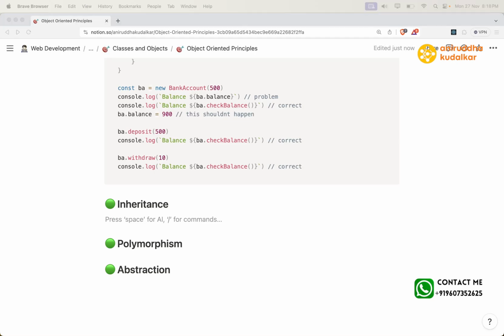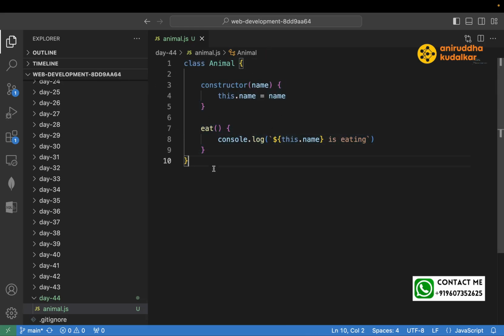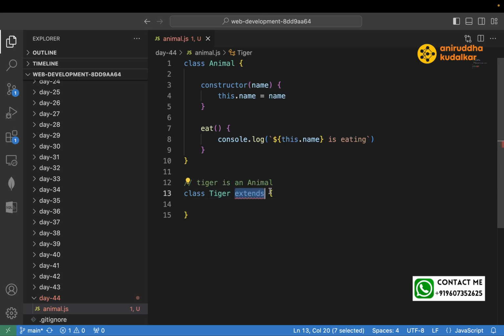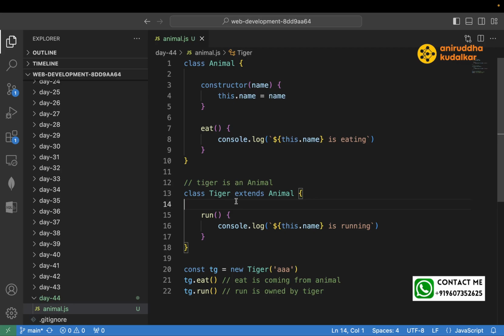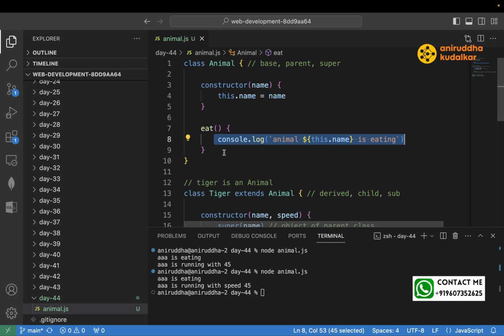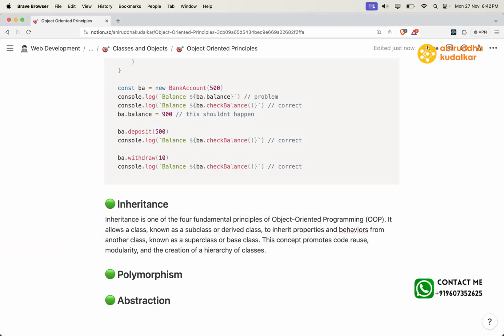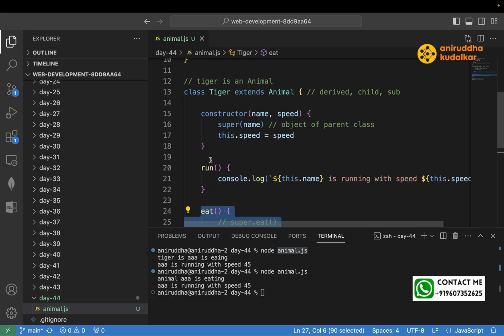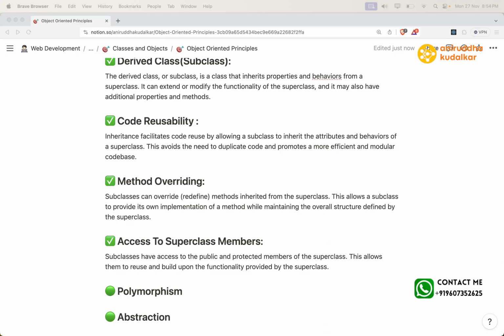049 Web Development: Javascript Classes and Objects - Inheritance - 03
Welcome to the 49th enlightening session of our ongoing Web Development Batch! In this comprehensive video tutorial, we unravel the power of JavaScript Object-Oriented Principles, focusing on the transformative concept of Inheritance.

Exclusively crafted for our dedicated web development community, this session is a deep dive into the heart of Object-Oriented Programming (OOP) in JavaScript. Whether you're a coding enthusiast eager to grasp the nuances of inheritance or a seasoned developer aiming to enhance code reusability and structure, this tutorial provides invaluable insights.

We explore the profound concept of inheritance, showcasing how it enables the creation of new classes based on existing ones, inheriting their properties and methods. Witness how inheritance fosters code organization, reduces redundancy, and promotes scalability, empowering you to create more modular and maintainable web applications.

As part of our web development batch, this tutorial ensures content alignment with your learning journey, delivering material that resonates with your goals. Join us to elevate your coding prowess, gaining practical knowledge to architect scalable, organized, and efficient web applications.

Watch now to embark on a journey into the transformative world of JavaScript Object-Oriented Principles, with a special focus on Inheritance. Empower yourself with the skills to write more modular, scalable, and maintainable code. Don't miss out on this opportunity to deepen your JavaScript expertise in our ongoing web development adventure.

- css3 tutorial
- css3 transition
- css3 animation

- javascript tutorial
- javascript course
- javascript loops
- javascript classes and objects
- javascript object oriented principles